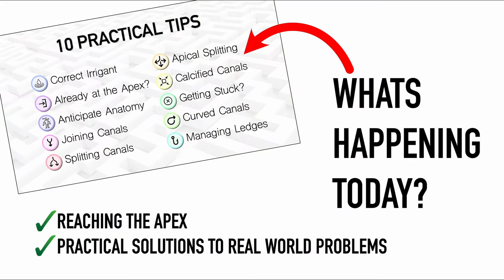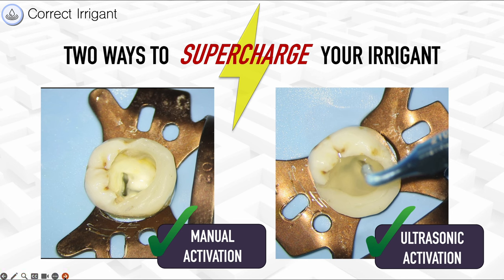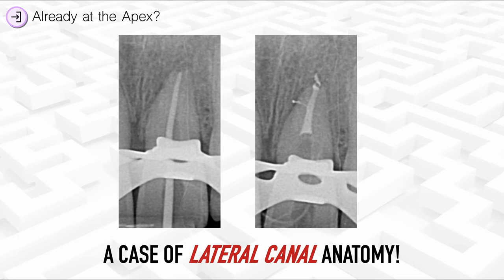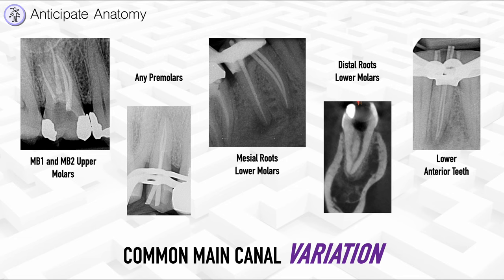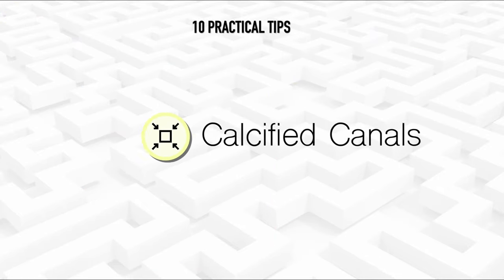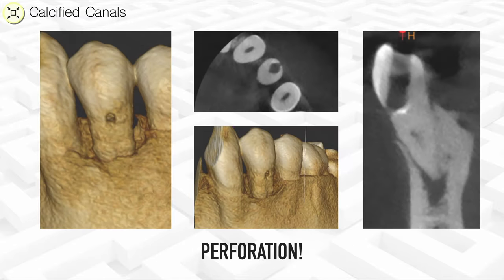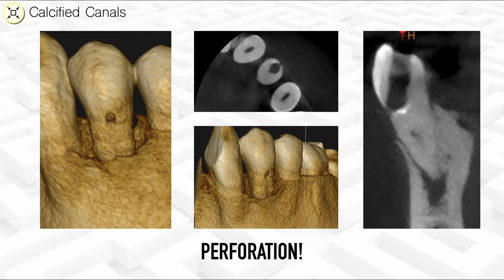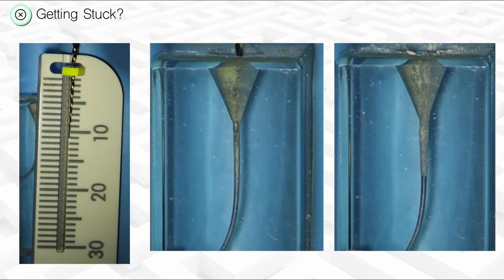10 BEST ROOT CANAL TIPS FOR SHAPING | 4K Resolution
The ultimate video about root canal shaping! This video gives you 10 practical real world solutions to 10 common problems you may encounter when trying to reach the end of the tooth root!